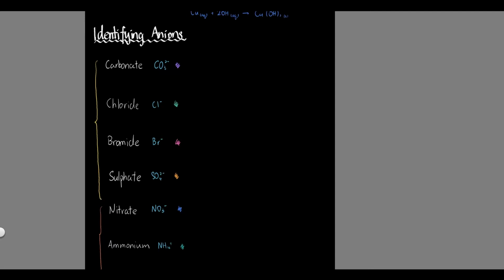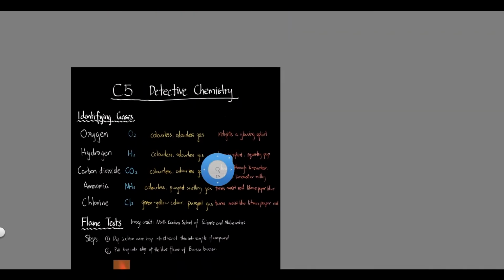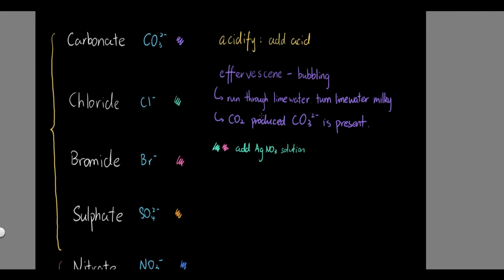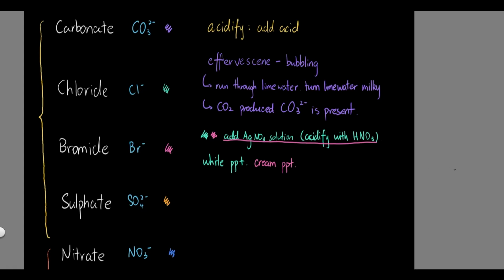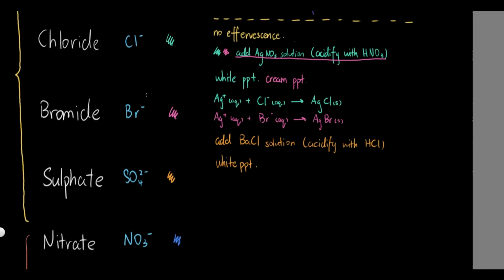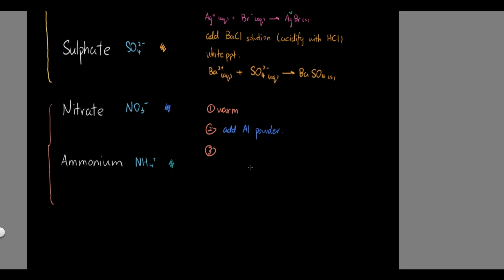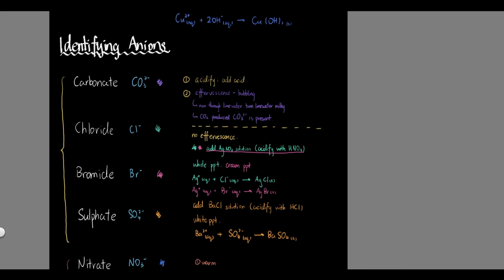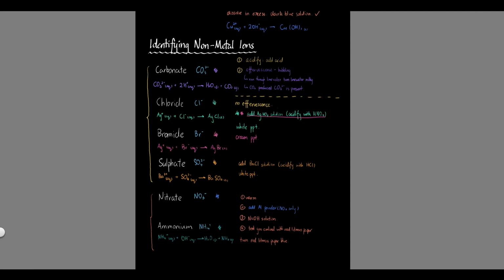Identifying Non-Metal Ions - C5 Detective Chemistry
In this video, we'll talk about the ways to identify non-metal ions. These include carbonate, chloride, bromide, sulphate, nitrate and ammonium.

I accidentally wrote the title as "Identifying Anions" instead of non-metal ions before realising that ammonium is not an anion. Very careful indeed :/

Timestamps:
00:00 Introduction
01:17 Carbonate
04:39 Chloride and bromide
08:36 Sulphate
11:23 Nitrate and ammonium
14:44 Summary
16:25 Addition explanation of carbonate
17:37 Rectification of episode title